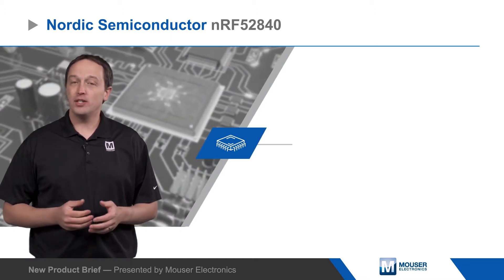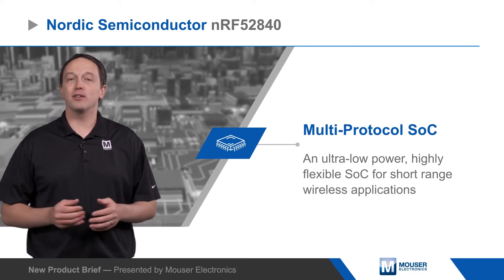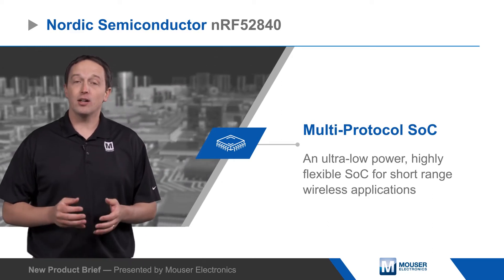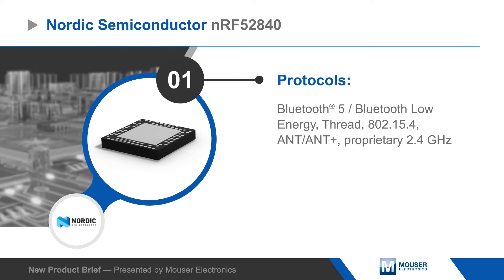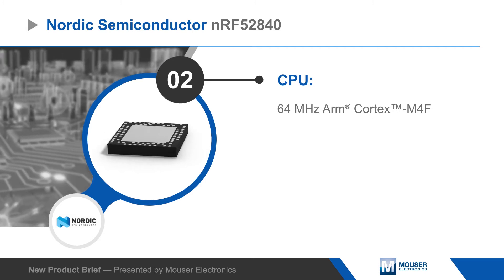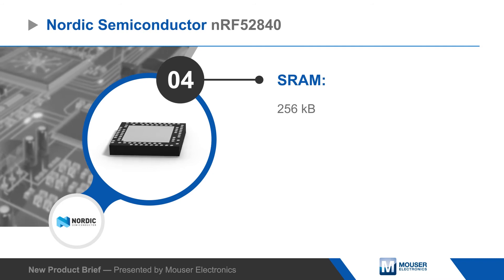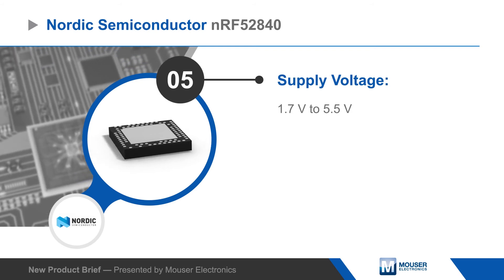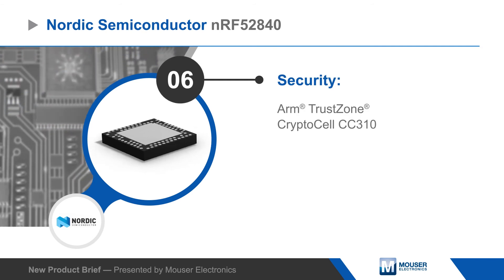Nordic Semiconductor nRF52840 Multi-Protocol SoC | New Product Brief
Nordic Semiconductor’s nRF52840 Multi-Protocol SoC is an ultra-low power, highly flexible SoC for short-range wireless applications, including advanced wearables, IoT devices, advanced remote controls, and gaming controllers. The nRF52840 supports Bluetooth 5, Bluetooth Low Energy, Thread and other 802.15.4 protocols, ANT, ANT+, and proprietary 2.4 GHz protocols. The SoC is based on an Arm Cortex-M4F with 1MB flash, 256kB RAM, and support for DSP instruction, providing powerful computation for complex algorithms. The nRF52840 can run from a 1.7 V to 5.5 V supply, and all peripherals have an independent and automated clock and power management to minimize power consumption. The SoC also features an Arm TrustZone CryptoCell providing cryptographic functions for robust security.